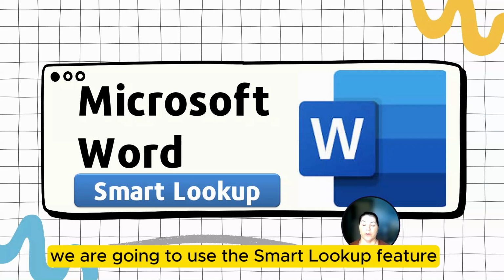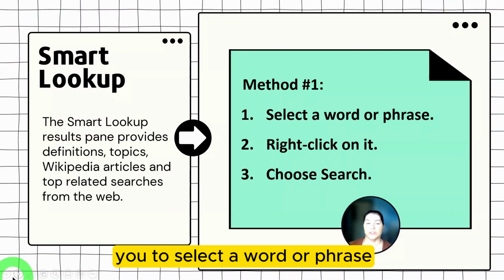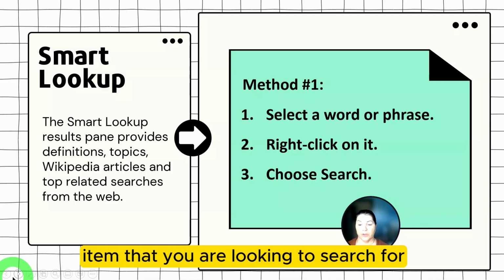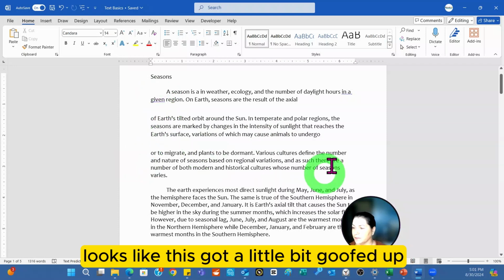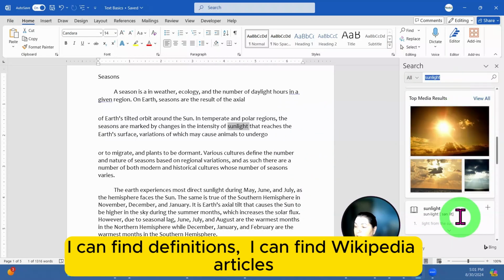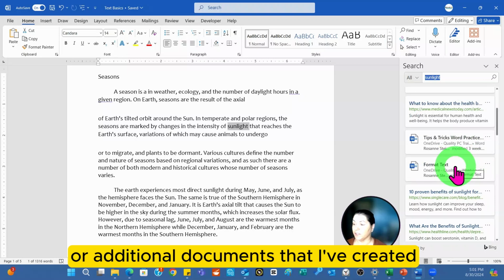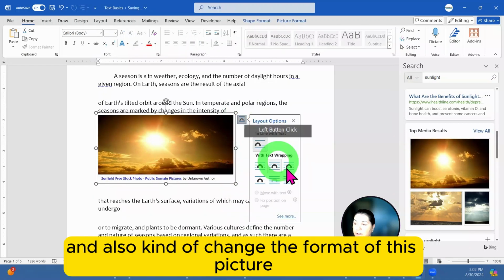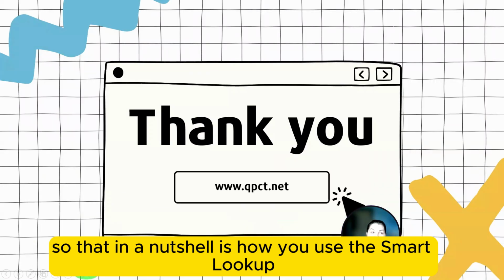QPCT Microsoft Word Tip: Smart Lookup